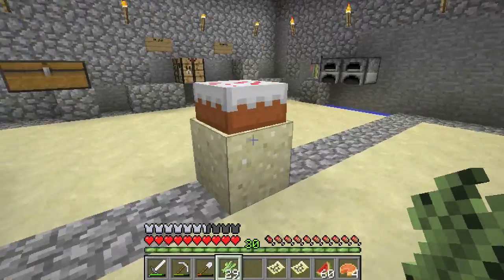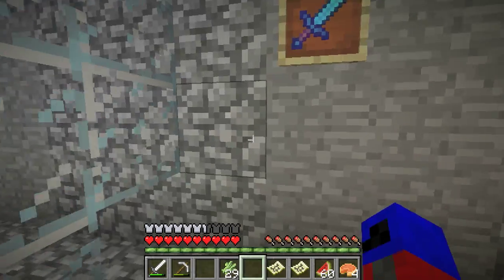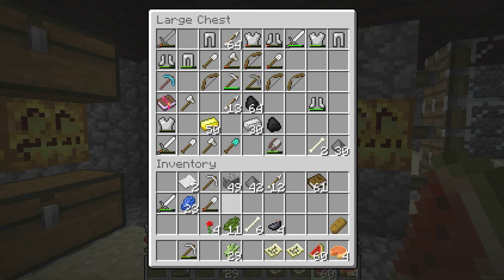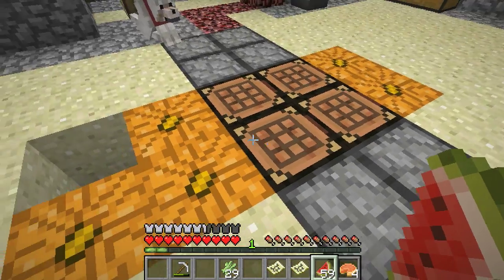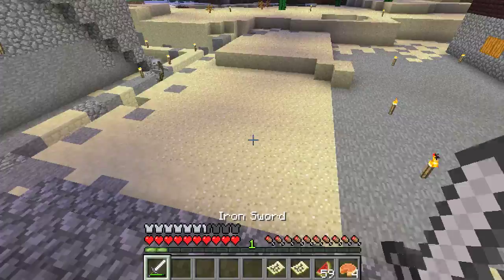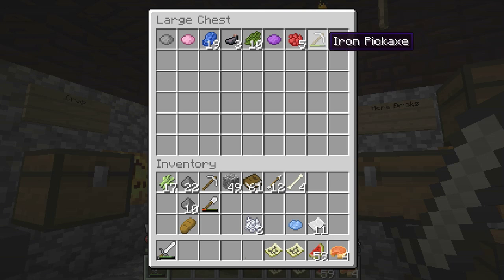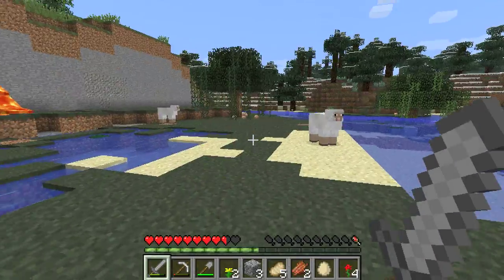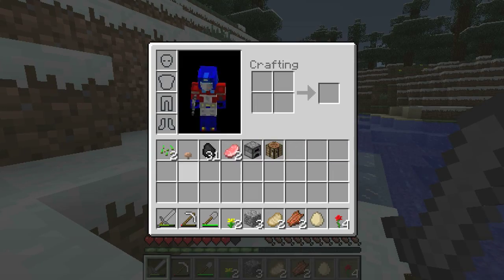Minecraft for Noobs!: Day 55- How To Craft Fireworks!! & Enchanted Books! (+ Major FAIL)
In this Episode i show you how to make fireworks and enchant books!